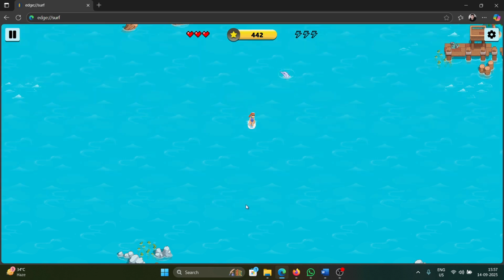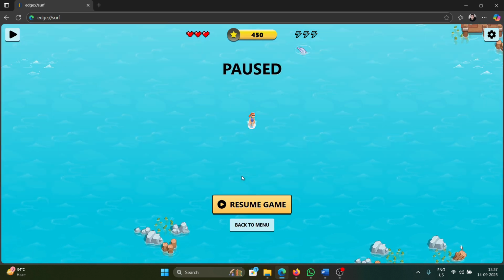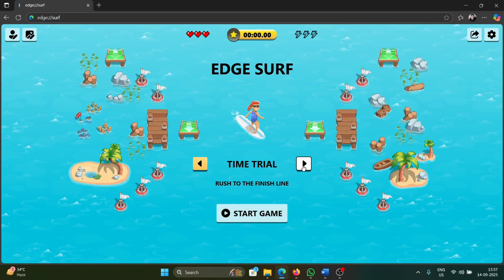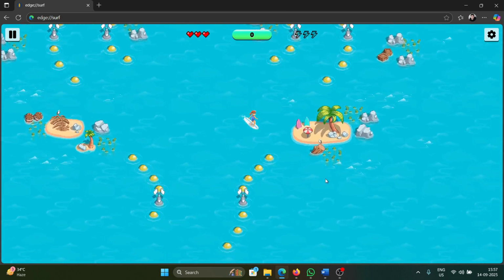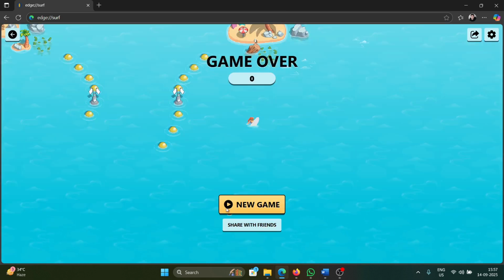How to play the Surf Game in Microsoft Edge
Video Title :   How to play the Surf Game in Microsoft Edge

If you wish to play the Surf Game in Microsoft Edge then please watch this video.

edge://surf